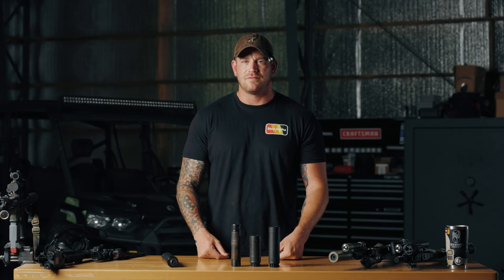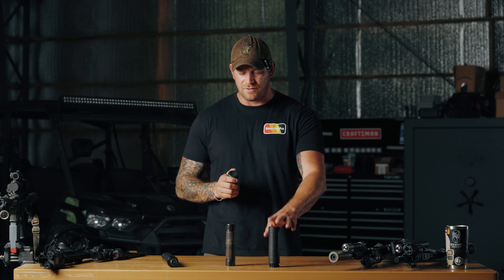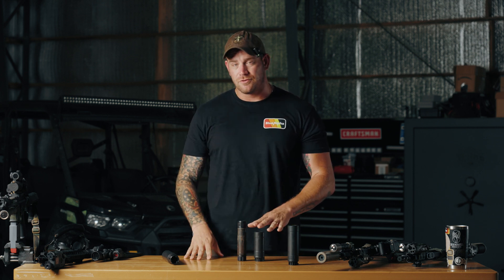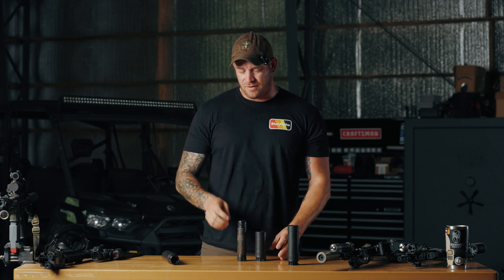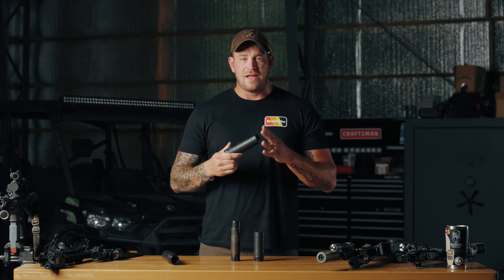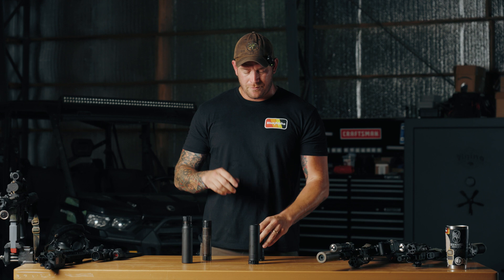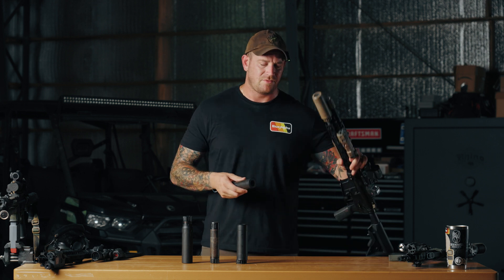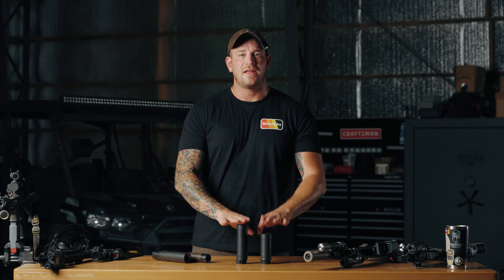KGM Technologies R556A1 and R556A2 Suppressors: Our Favorite for Good Reason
The KGM R556A2/A2 is a robust suppressor designed to meet and exceed SOCOM specifications for full-auto firing, accuracy, repeatability, sound suppression, and minimal impact on a rifle’s operating system.

It achieves this by efficiently managing gas flow to ensure minimal disruption to the rifle’s performance. By redirecting the gas flow away from the bullet’s flight path, it enhances precision. Simultaneously, the engineered gas flow passes through the suppressor to reduce flash, recoil, and sound.

The R556A2 is built to last, featuring high-quality stainless steel components and laser welded together, ensuring an extended service life, even after enduring years of hard use. The R556A2 was built to handle M855A1 from barrels as short as 6.5”.

The R556A2 includes one, 1/2×28 QD Flash Hider.

-Rugged materials and laser-welded construction for extended service life, even during aggressive full-auto firing schedules.
-Integrated Gas Flow (IGF) design eliminates over-gassing and reduces toxic gases for the shooter.
-Stoichiometric internal design and a shrouded, integrated gas flow end-cap with flash-hider, achieve superior flash reduction.
-Gas flow design and precision manufacturing enhances rifle precision, minimizing point-of-impact changes.
-Reduced sound, pressure, and tonal changes in firing decrease shooter signature and increase effectiveness.
-Quick and secure attachment with quick-detach mount featuring a tapered shoulder for rock-steady attachment with secondary retention.